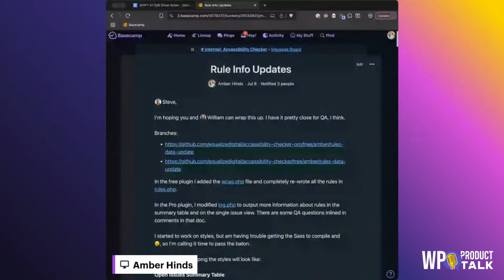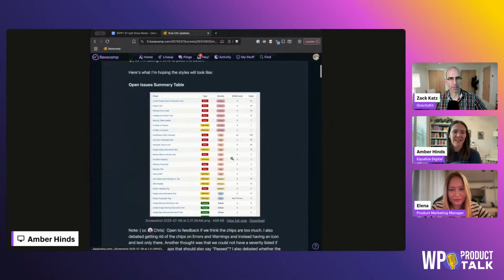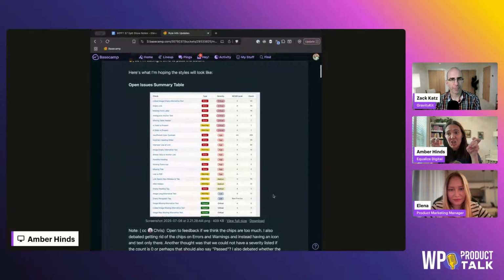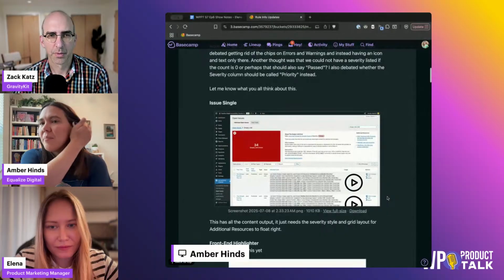How to Leverage the Customer Feedback Loop for Your Product's Roadmap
You’ve built a great product, but are you building the right product? In this episode of WP Product Talk, we dive into the art and science of listening to your customers—and actually using what they tell you to shape your product’s future. Hosts Zach Katz and Amber Hinds are joined by Elena Kartoshkina, Product Marketing Manager at Crocoblock, who has spent years bridging the gap between technical teams and compelling storytelling to turn customer feedback into features users can’t live without.

Together, they explore how to capture meaningful feedback, filter signal from noise, and translate insights into a clear, actionable product roadmap. The conversation covers practical methods for collecting and prioritizing feedback, aligning customer needs with long-term strategy, and balancing emerging technologies like AI without losing focus. If you’re a WordPress product owner looking to improve customer experience and build with confidence, this is an episode you won’t want to miss.

WP Product Talk is a weekly podcast designed for WordPress product owners. Every week, we talk with a WordPress expert about their wins and losses, successes and failures. Our stellar line-up of co-hosts includes:

⚡ Matt Cromwell, WP Product Talk founder, co-Founder of GiveWP, and Senior Director of Customer Experience at StellarWP
⚡ Katie Keith, Founder & CEO of Barn2 Plugins
⚡ Zack Katz, Founder of GravityKit
⚡ Amber Hinds, Founder & CEO at Equalize Digital

Join us each week to engage with the insights and experiences that can help you thrive in the WordPress landscape!

00:00 Introduction to WP Product Talk
01:06 Meet the Hosts and Today's Topic
01:22 Guest Introduction and Initial Technical Issues
01:56 Importance of Customer Feedback
03:30 Handling Feature Requests and Prioritization
04:47 Feedback Channels and Community Management
05:56 CrocoBlock's Approach to Feedback
12:45 Prioritizing Features and Development Strategy
17:06 Balancing Customer Requests with Business Goals
19:51 Frameworks and Metrics for Evaluating Feedback
29:19 Challenges in WordPress Product Development
31:41 Balancing Customer Feedback with Product Vision
32:10 Integrating AI and Customer Feedback into Product Roadmaps
32:44 Roadmap Planning and Flexibility in Small Teams
36:35 Exploring AI Features in Plugins
39:35 Gathering and Utilizing Customer Feedback
49:51 Shaping Features and Implementing Feedback
57:42 Best Practices for Leveraging Customer Feedback
01:00:34 Conclusion and Upcoming Episodes